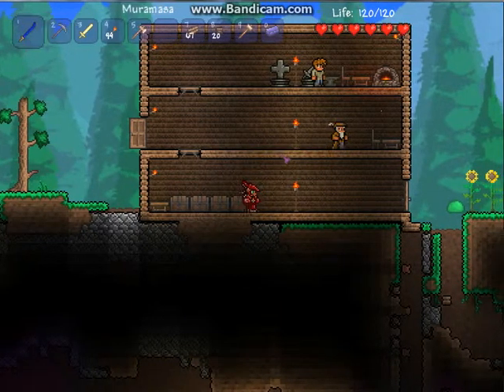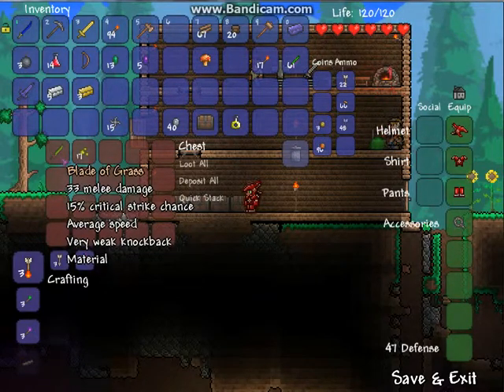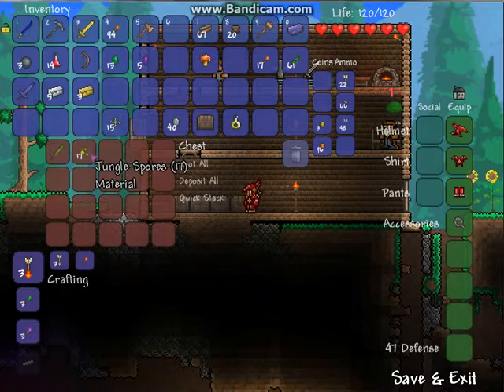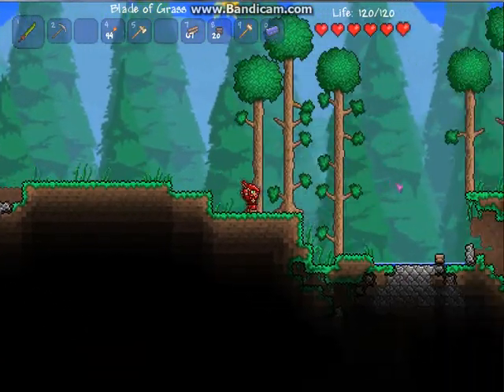Terraria Let's Play EP-6 The Miners Episode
This One'S For The Minners.